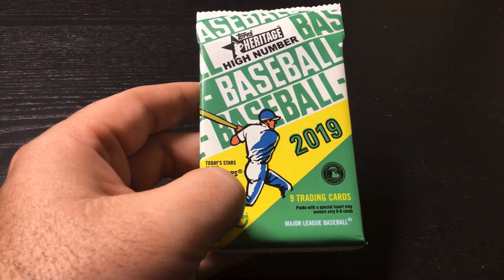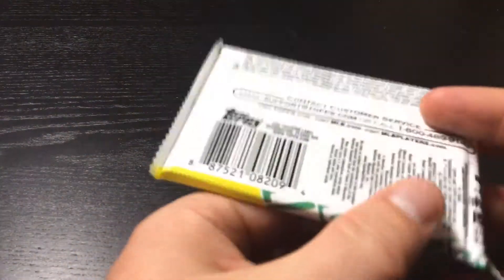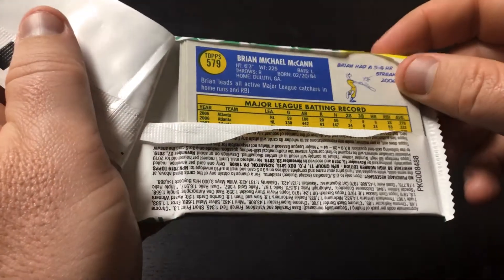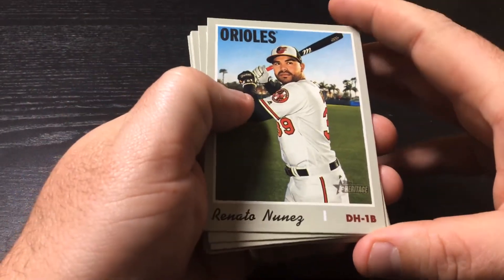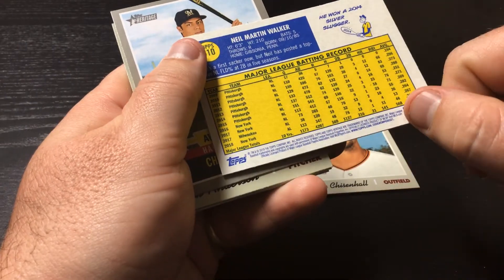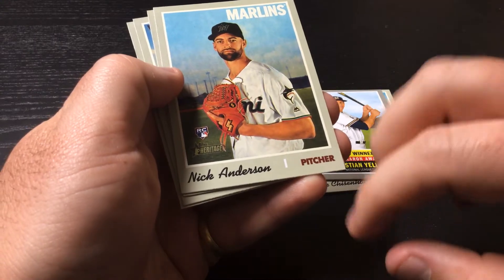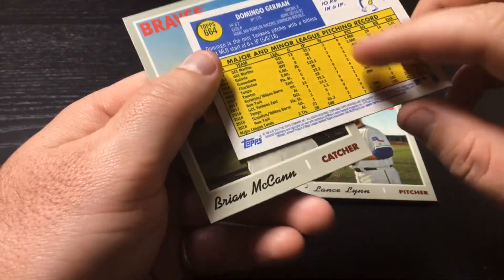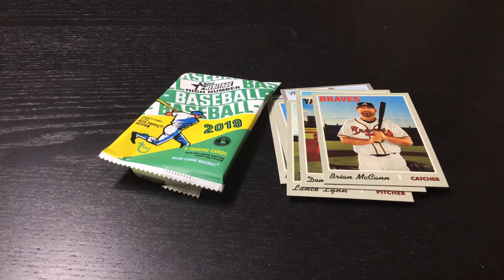2019 Topps Heritage High Number Pack Rip